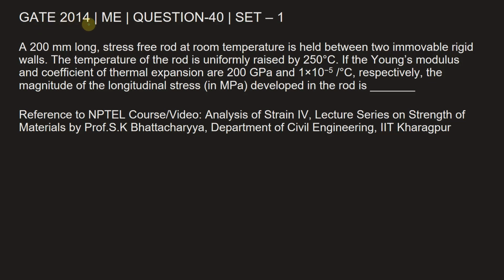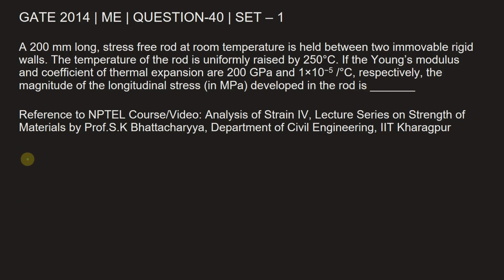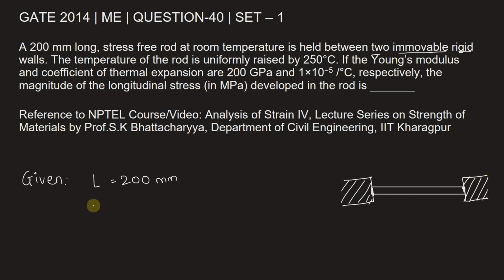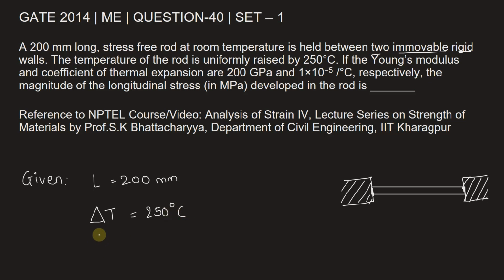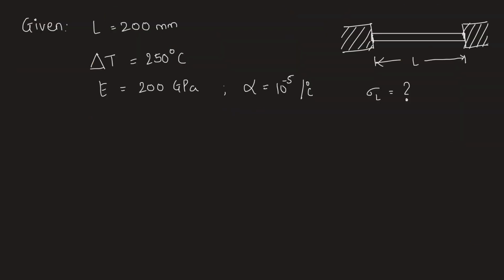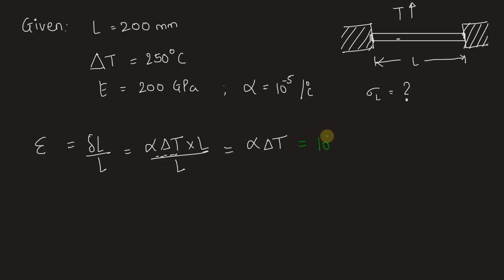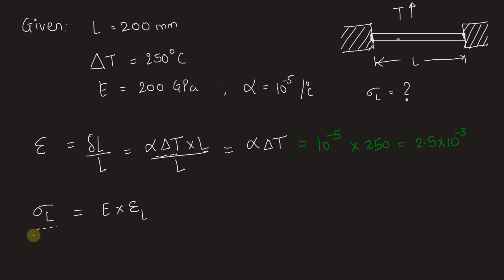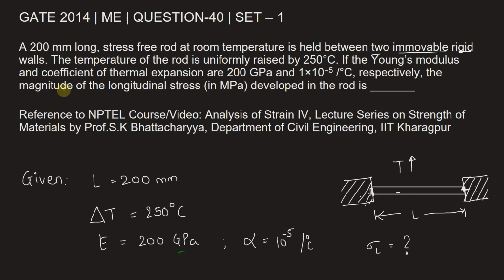Q40 ME 2014 S1